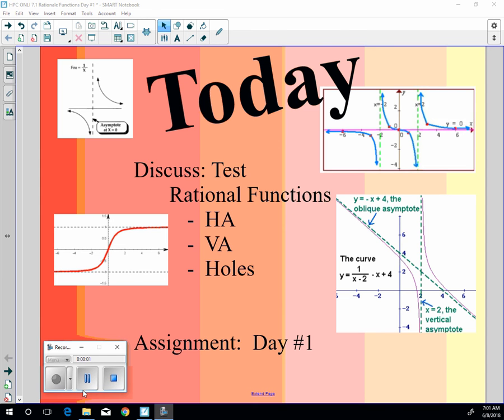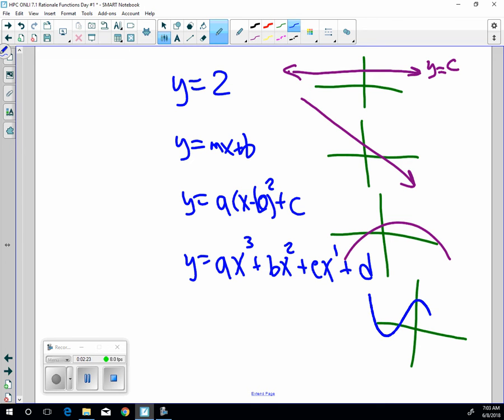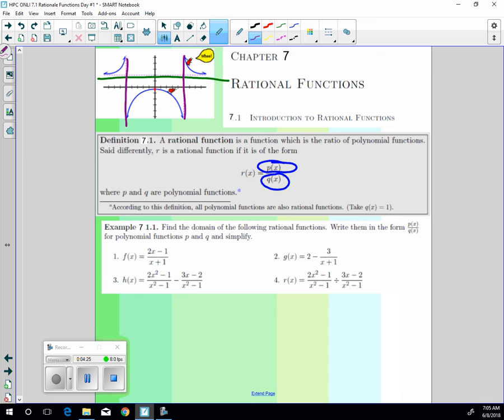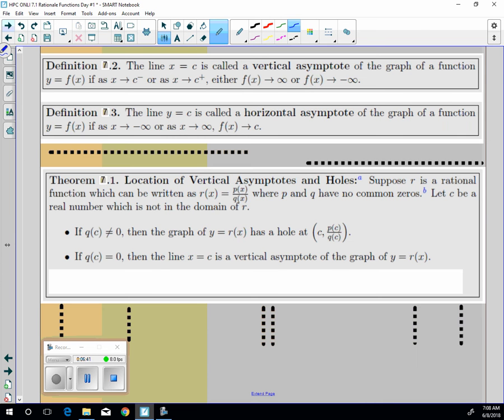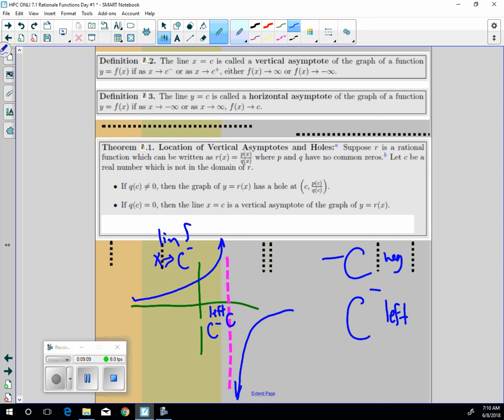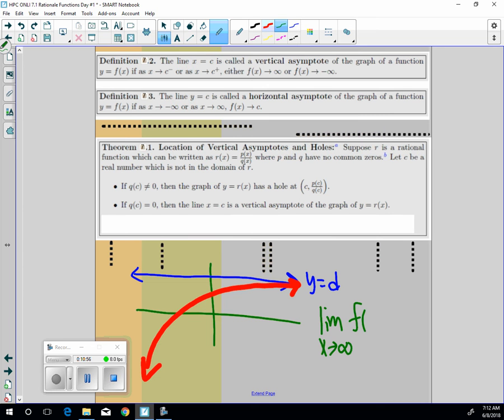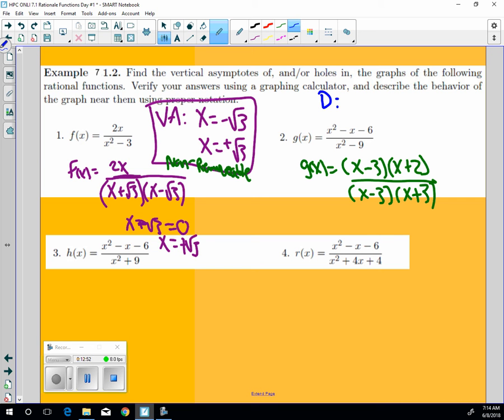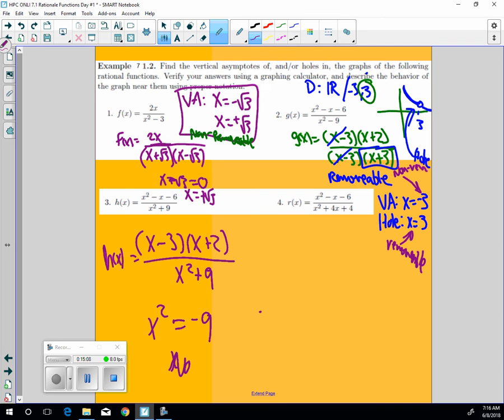HPC ONLI 7 1 Part I